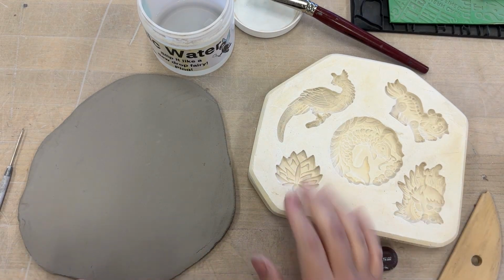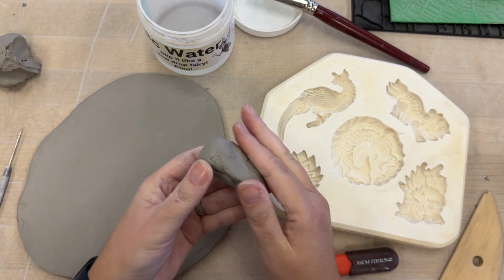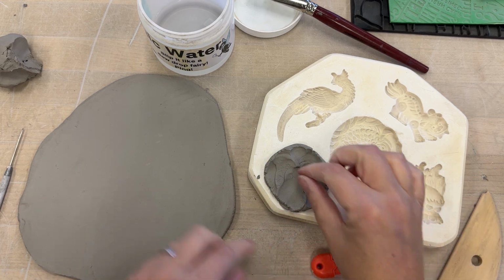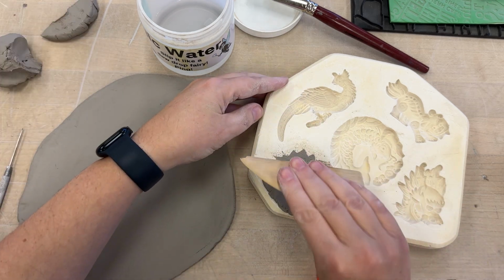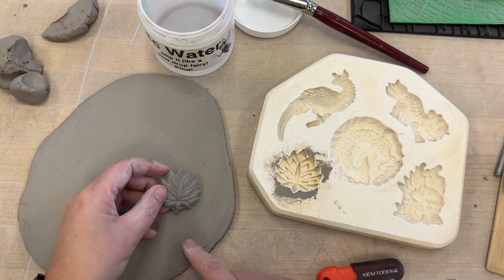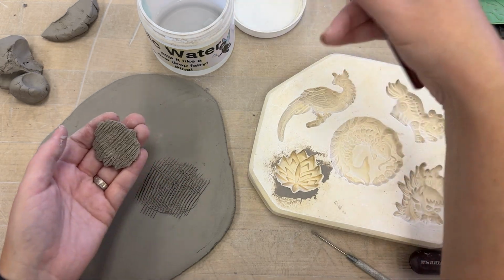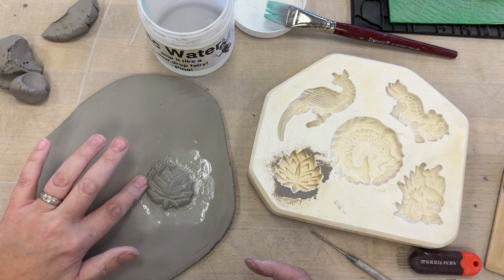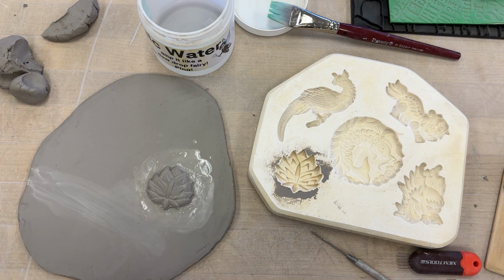Using a Sprig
This demonstrates how to use a sprig mold.